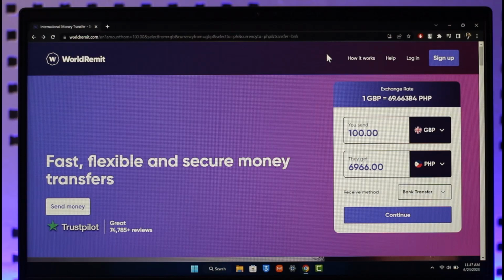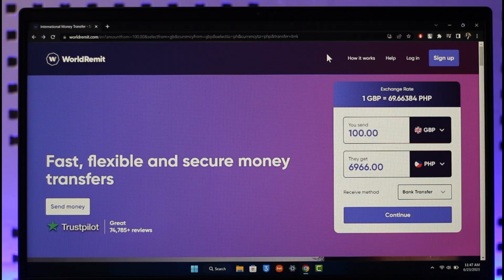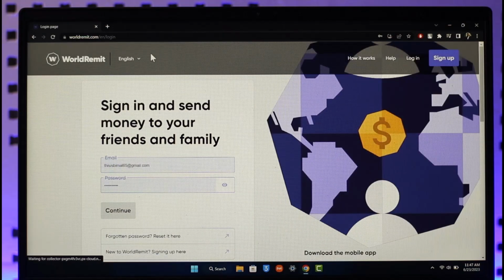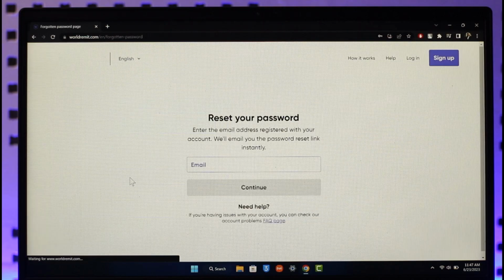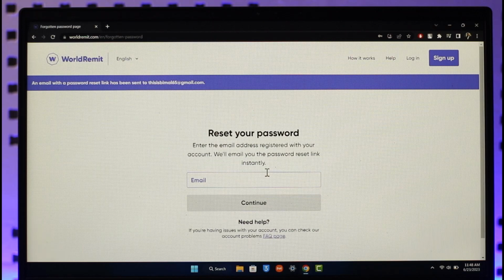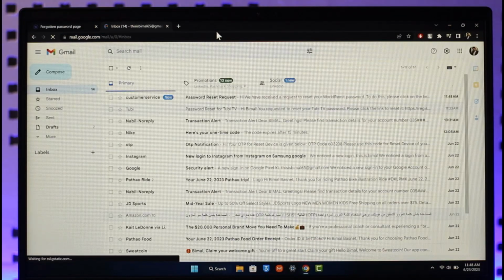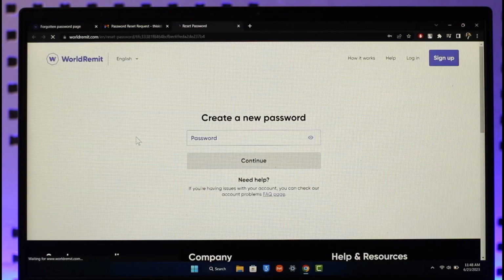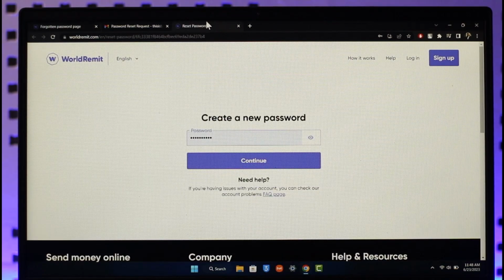Recover WorldRemit Account - Rest Password - WorldRemit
In this tutorial video, I will quickly guide you on how you can recover your WorldRemit account. So, make sure to watch this video till the end. We try to be responsive to as many questions as possible.

► Chapters:
0:00 Introduction
0:12 Recover WorldRemit Account
1:23 Conclusion